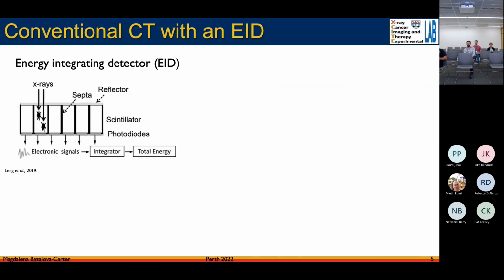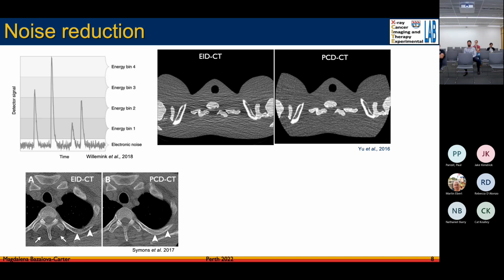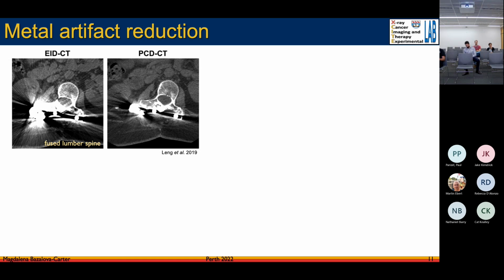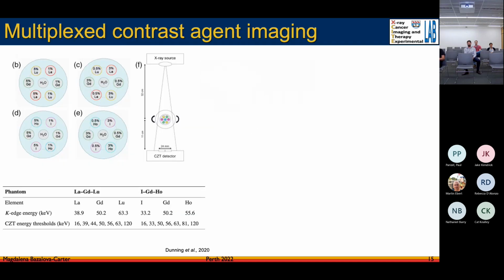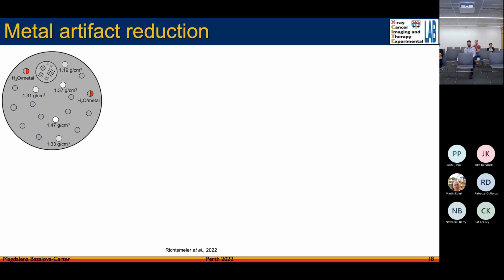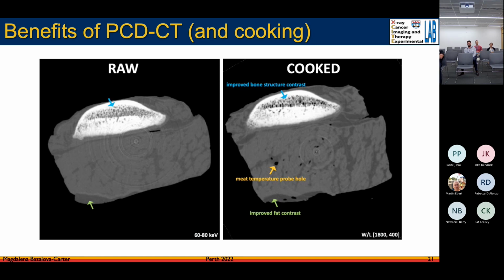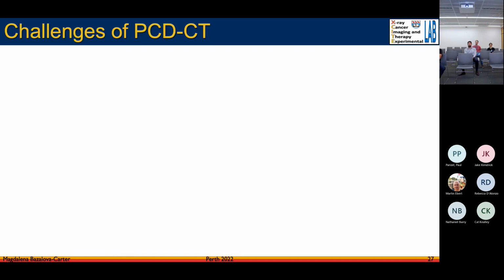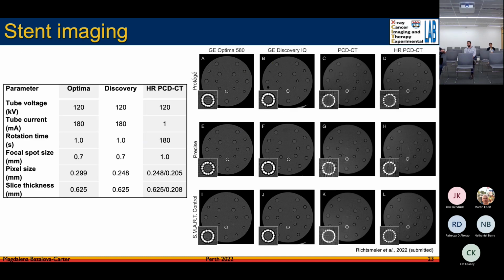Dr. Magdalena Bazalova ; Photon-counting computed tomography: Why use it?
Photon-counting computed tomography: Why use it?
By: Dr. Magdalena Bazalova
Department of Physics and Astronomy University of Victoria, CA